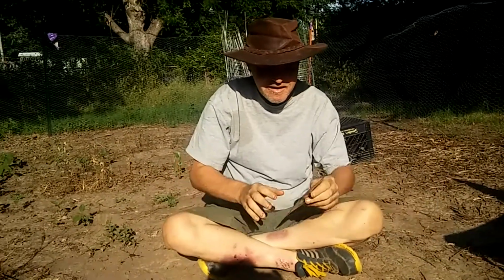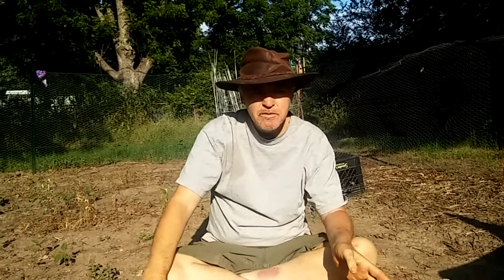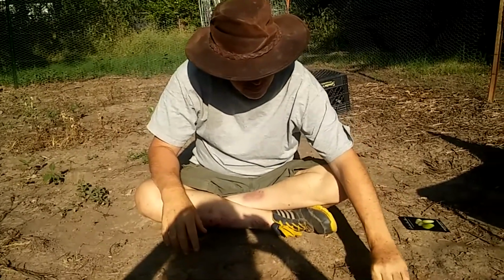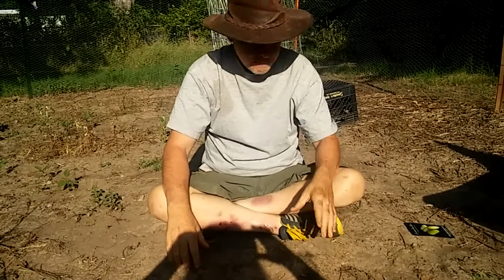Oklahoma Clay Gardening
Ground is like a brick and I am going to plant.